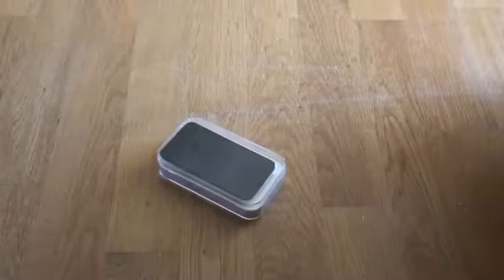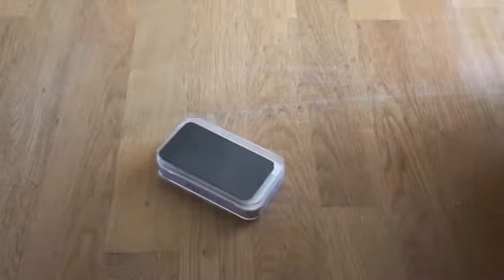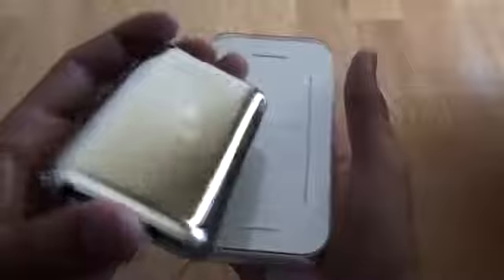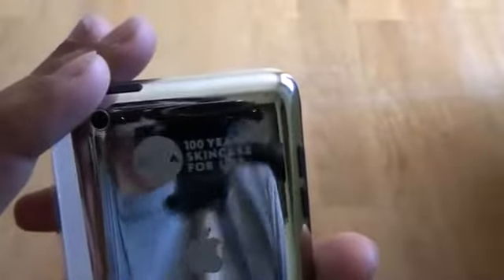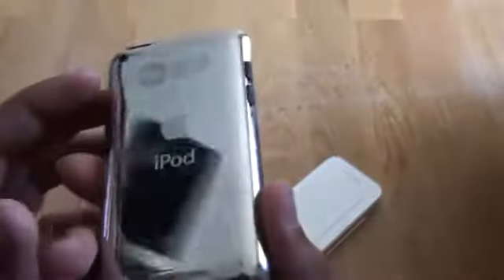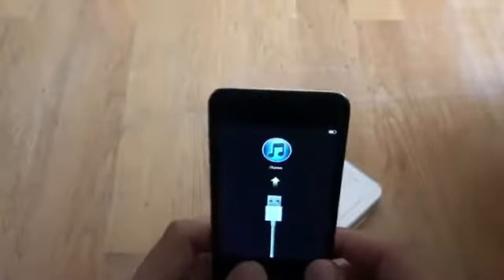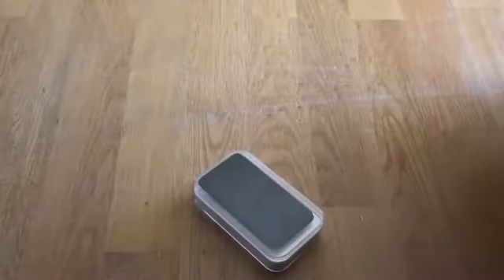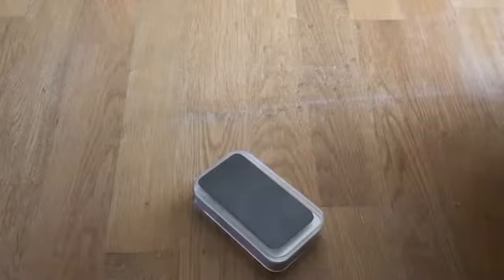(2011) Greenpois0n RC6.1 Untethered Jailbreak 4.2.1 iPhone,iPod,iPad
Get the iphone 4 free